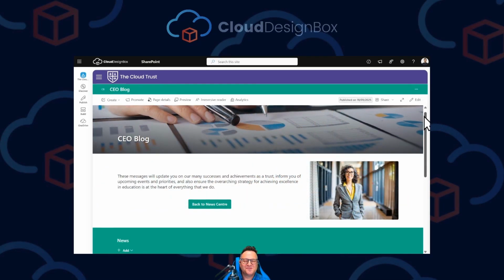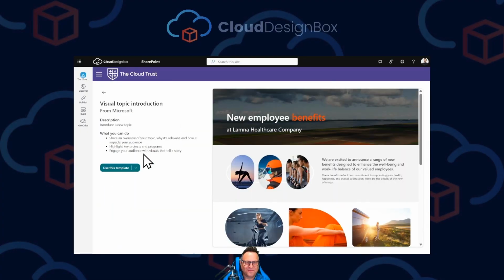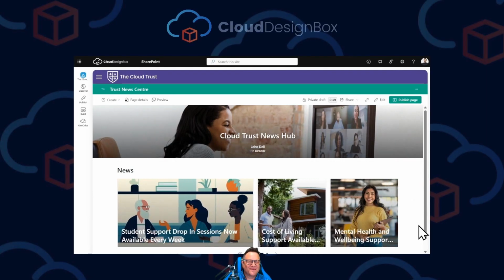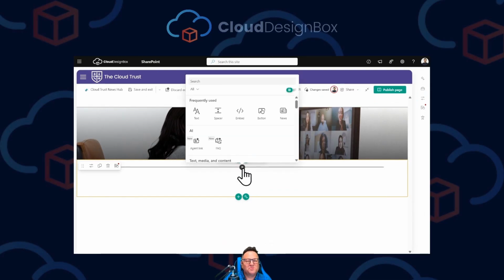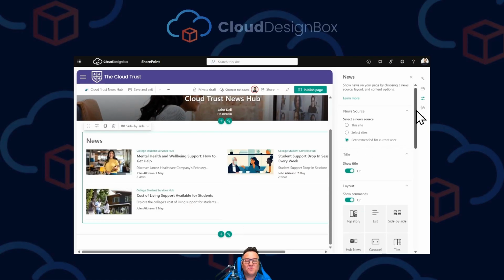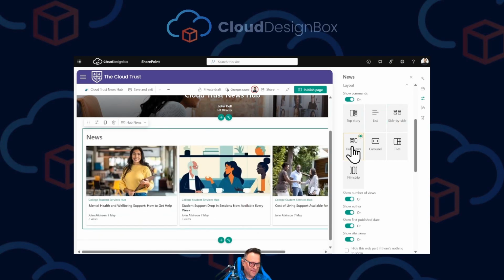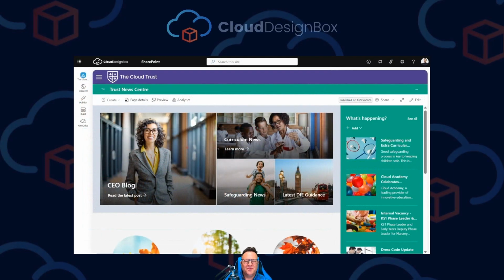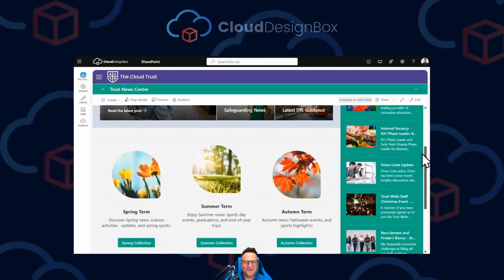How SharePoint News Works Across Departments and Large Organisations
In this video, we explain how SharePoint News can be used across medium and large organisations to create a clear, centralised communication hub.

You’ll see how different departments, divisions, projects or teams can publish their own local news, while still allowing updates to be brought together centrally using the SharePoint News web part.

This approach helps organisations keep communication structured, scalable and easy to manage, without losing ownership from the teams closest to the updates.

Chapters:
00:00 Introduction to SharePoint News
00:24 Where SharePoint News is created
00:52 Using the SharePoint News web part
01:11 Creating a central news hub
01:24 Choosing SharePoint News layouts
01:47 Recap: rolling up news across departments
02:05 SharePoint News as a communication layer
02:16 Final thoughts

Cloud Design Box helps schools, MATs and organisations get more value from Microsoft Teams and SharePoint.

We support over 800 organisations to:

✅ Make communication clearer for staff and students
✅ Reduce admin time for IT, teaching and support teams
✅ Create consistent digital workspaces across schools and departments
✅ Help staff find the right information, resources and updates quickly
✅ Improve the way Microsoft 365 is used across the organisation

Whether you need a better staff intranet, student portal, Teams structure or SharePoint solution, we help make Microsoft 365 easier to manage and easier for people to use.